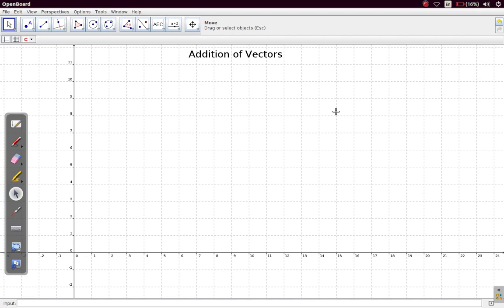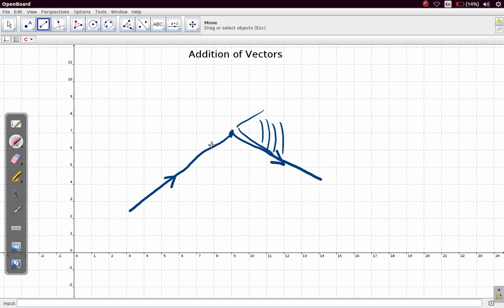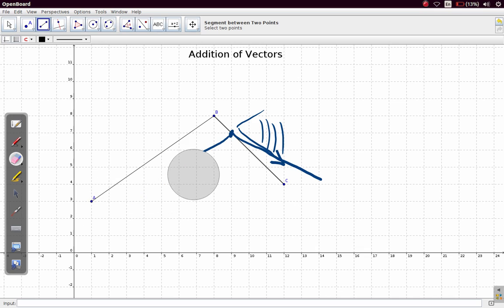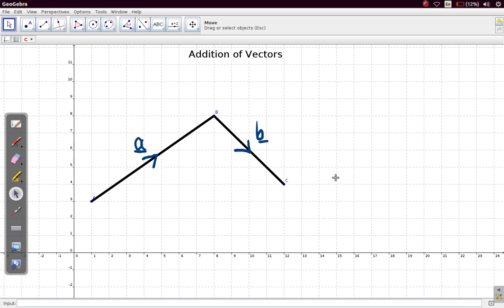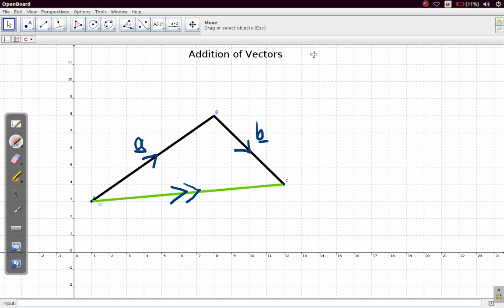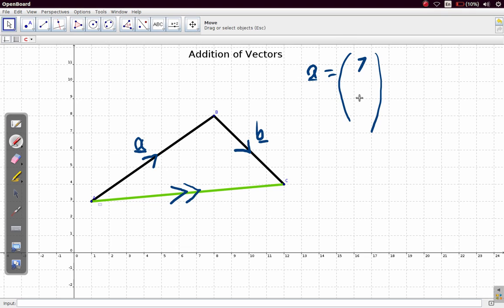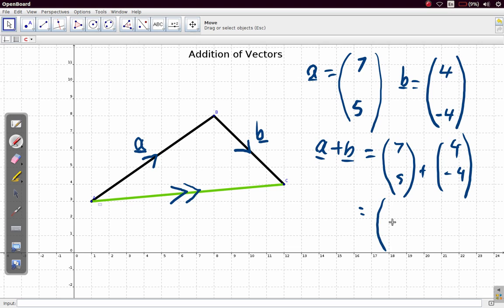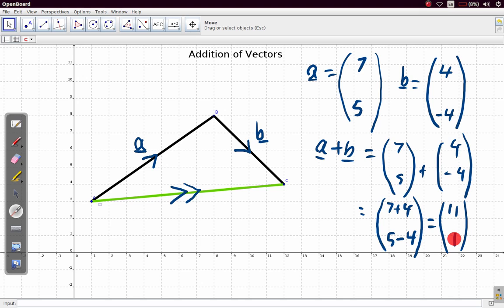Addition of Vectors 2